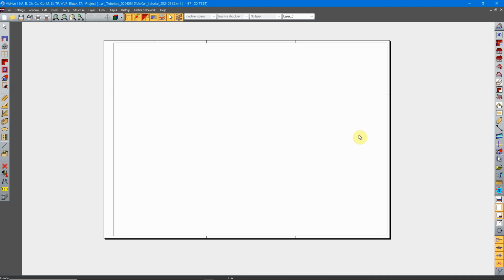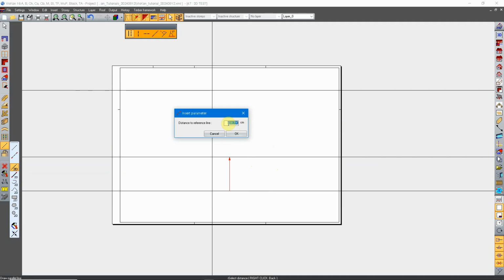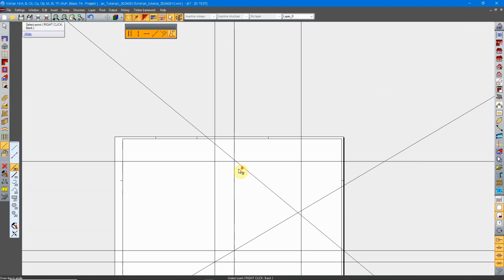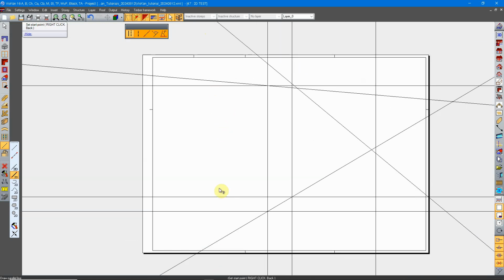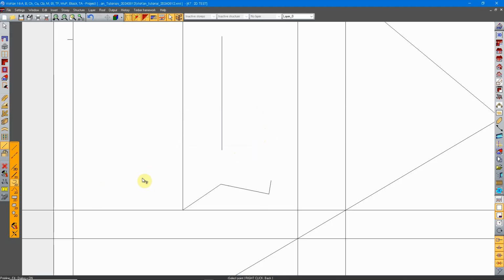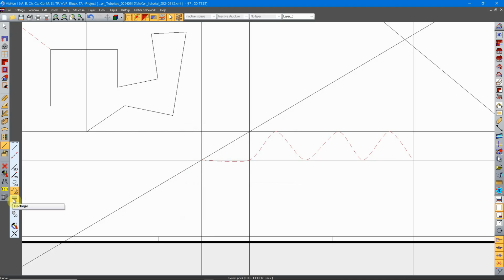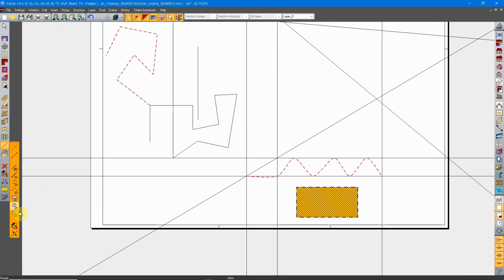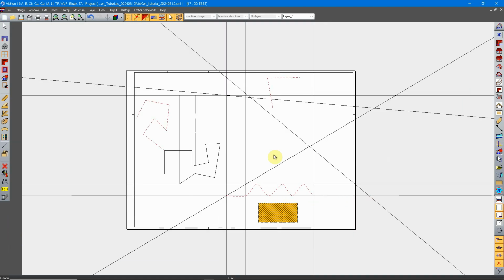Pro-09 (workflow) 2D drawing basics | Desen 2D: noțiuni introductive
Studiu de caz: Modelarea și proiectarea acoperișului, inclusiv import DWG.
Workflow: Importing and creating the complete model.

Descriere în limba română:

Acest video face parte din fluxul de lucru pentru proiectarea unei sarpante din lemn și este dedicat proiectanților și constructorilor de case din lemn. Tutorialul include preluarea unui plan desenat dintr-un alt program, în cazul nostru planul cofraj pentru centuri în format DWG (aplicabil și pentru planuri învelitoare sau modele IFC). Se vor parcurge etapele de modelare a elementelor de beton (opțional de zidărie), crearea acoperișului manual (fără roof assistant) și salvarea elementelor 3D. De asemenea, se va explora crearea de planuri simple și complexe, secțiuni, metodologia pentru generarea desenelor pentru pereți și planșee, prelucrarea desenelor în 2D și recomandări pentru desenarea axelor principale, toate acestea fiind relevante pentru construcțiile de tip timber frame.

Description in English:

This video is part of the workflow for designing a timber frame roof structure and is dedicated to designers and builders of wooden houses. The tutorial covers importing a drawn plan from another program, in our case the formwork plan for beams in DWG format (applicable to roofing plans or IFC models as well). The steps for modeling concrete elements (optional for masonry), creating the roof manually (without roof assistant), and saving 3D elements will be covered. Additionally, it will explore creating simple and complex plans, sections, methodology for generating drawings for walls and slabs, processing 2D drawings, and recommendations for drawing main axes, all relevant to timber frame constructions.